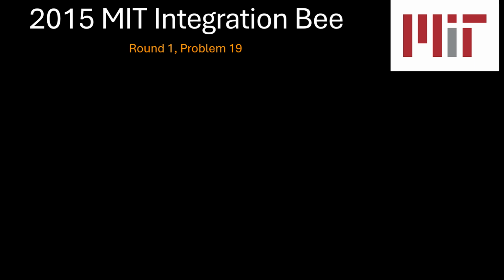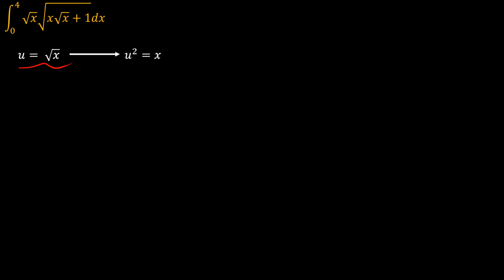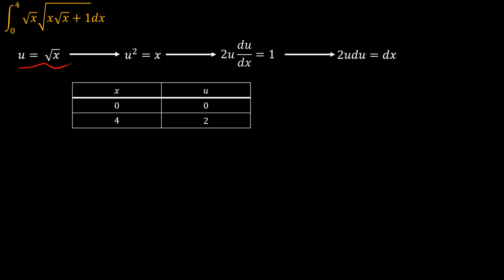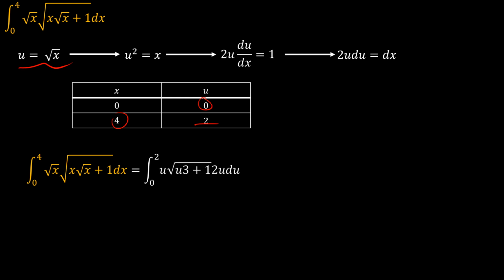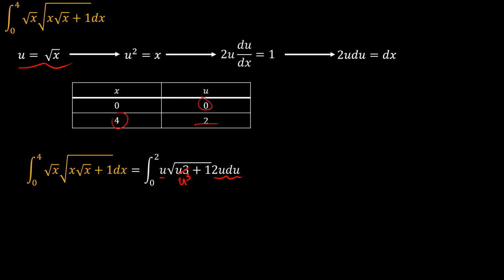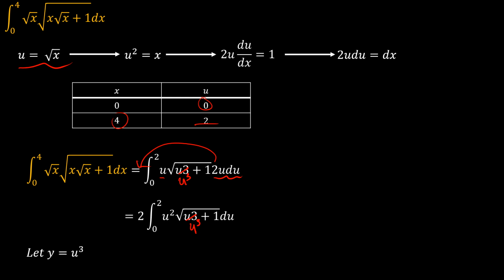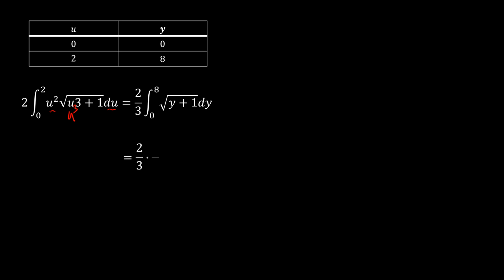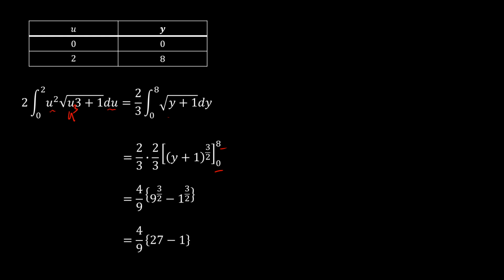2015 MIT Integration Bee Round 1, Problem 19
We solve the 19th problem of 2015 MIT Integration Bee Round 1.